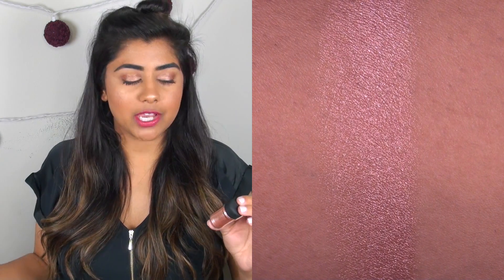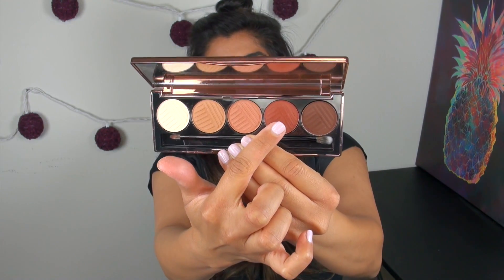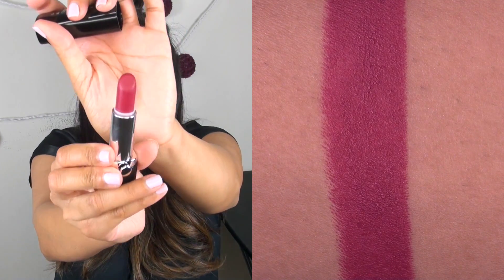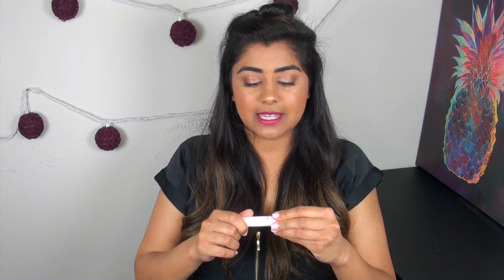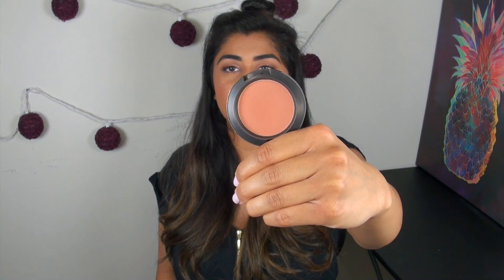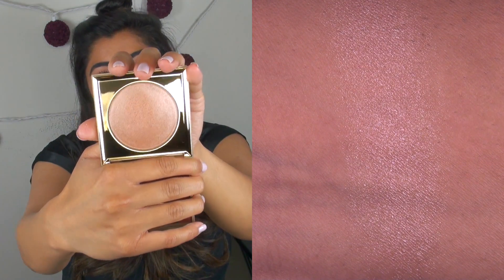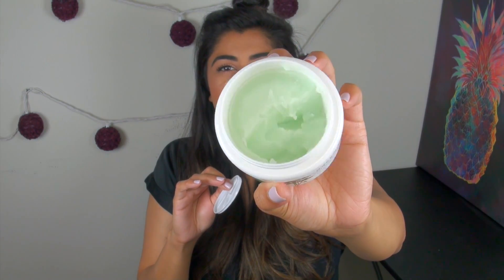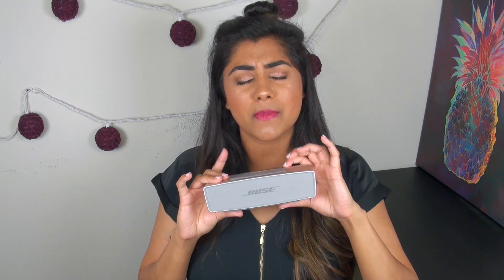Makeup Favs & Flops ♥ April 2017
In case you haven’t heard yet, I STARTED A MAKEUP LINE!! :D

Products Mentioned in the Video (in order of appearance):
1. MAC Pigment in Tan

2. Dose of Colors Eyeshadow Palettes in Marvelous Mauves & Baked Browns

3. Rani Cosmetics Sparked Dazzling Lipsticks in Latte & Syrup

4. Marc Jacobs Le Marc Lip Creme Lipstick in Boy Gorgeous

5. HeartspringCo Lip Balm in Coconut + Rose

6. Elcie Micro Silque Foundation in Golden Tan

7. Make Up For Ever Invisible Cover Stick Foundation in 173 = Y445

8. MAC Powder Blush in Gingerly

9. Stila Heaven’s Hue Highlighters in Kitten & Transcendence

10. Farsali Rose Gold Elixir

11. Farmacy Green Clean Makeup Meltway Cleansing Balm

12. Bose SoundLink Mini Bluetooth Speaker II in Pearl

13. Album- Memories…Do Not Open by The Chainsmokers
It’s on Spotify!

14. MeUndies Underwear (I love the Women’s Bikini style!)

Oh! And I forgot to mention that there are no flops this month...yay!! :D

What I'm Wearing:
Eyes: MAC Pigment in Tan, Viseart Neutral Matte Eyeshadow Palette
Lips: Rani Cosmetics Sparked Dazzling Lipstick in Syrup, Milani Color Statement Lip Pencil in Fuchsia
Cheeks: MAC Powder Blush in Gingerly, Melt Cosmetics Highlighter in Stargazer
Face: Era Face Spray On Foundation in Y7, Laura Mercier Translucent Loose Setting Powder
Nails: KL Polish Hug & Roll
Top: Express